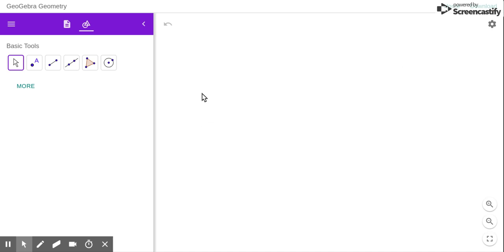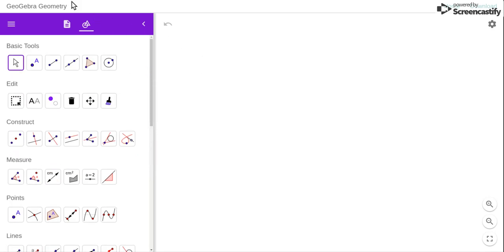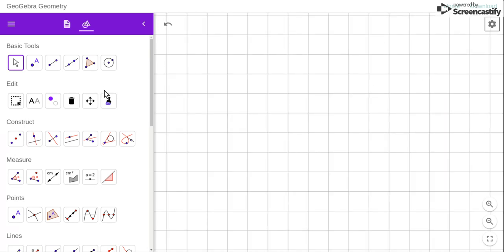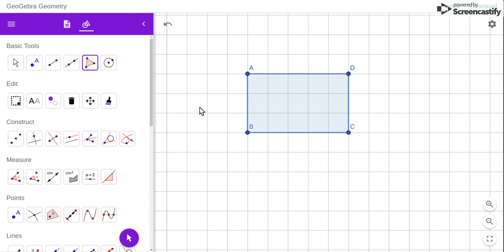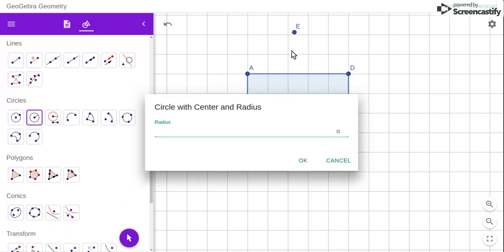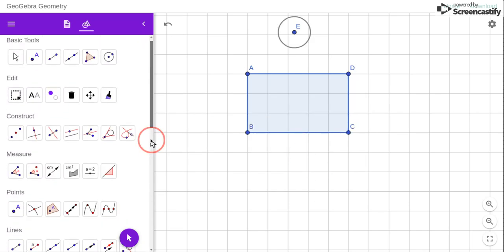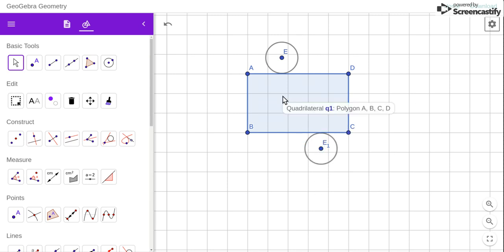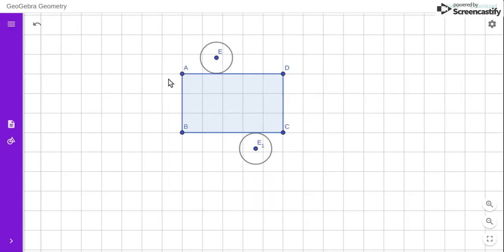Geogebra Cylinder Creation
how to quickly make a cylinder net in geogebra